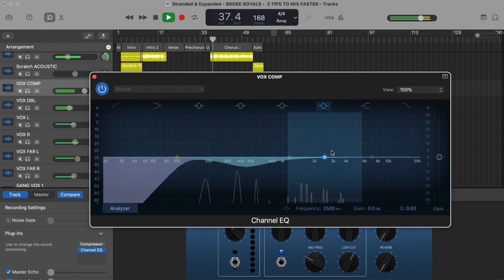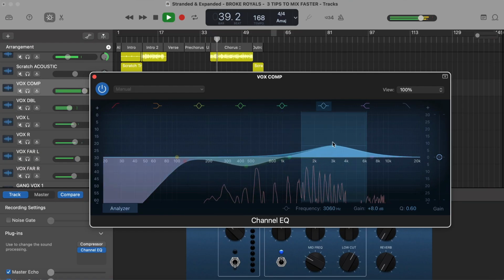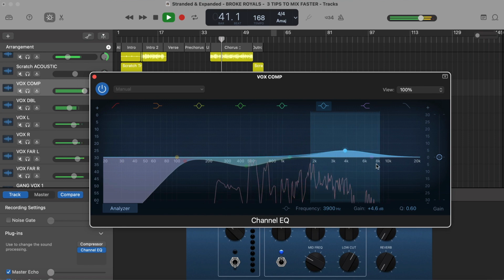3 tips to mix FASTER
Believe it or not, you are completely capable of getting insanely good at mixing. But... there might be some things holding you back. So today I want to share with you 7 tips that helped me get WAY better at mixing than I ever thought possible.
- Colin Cross (your band guy)